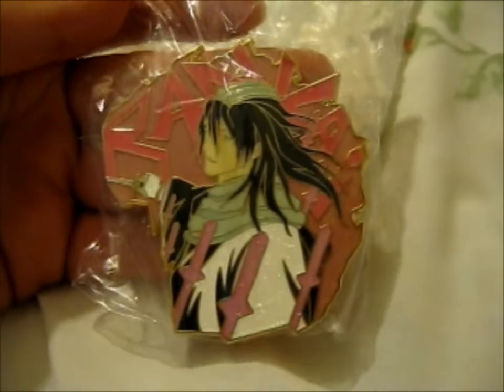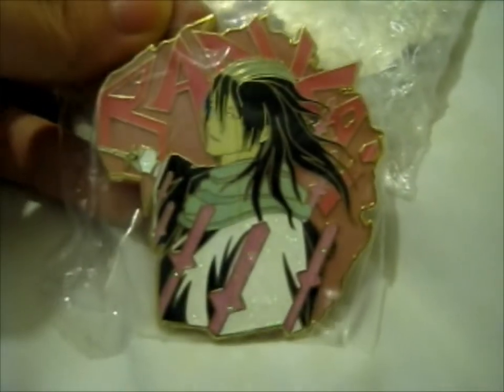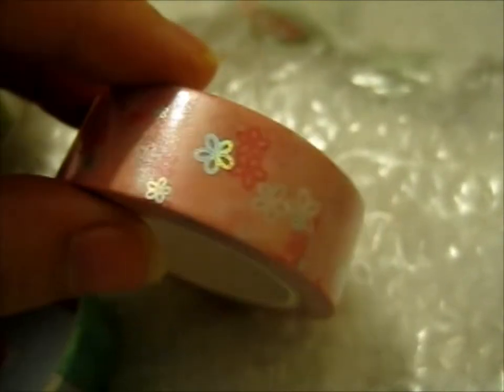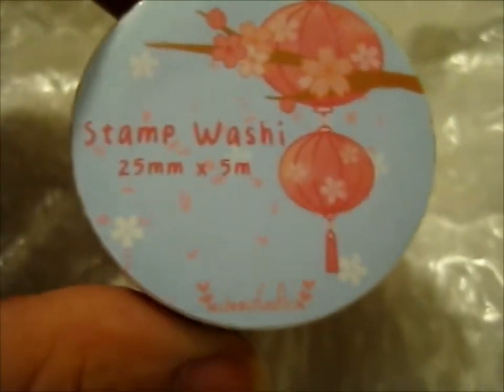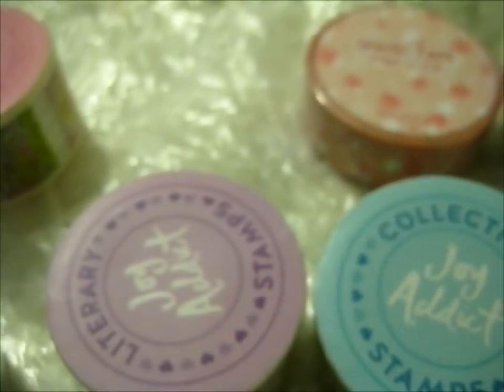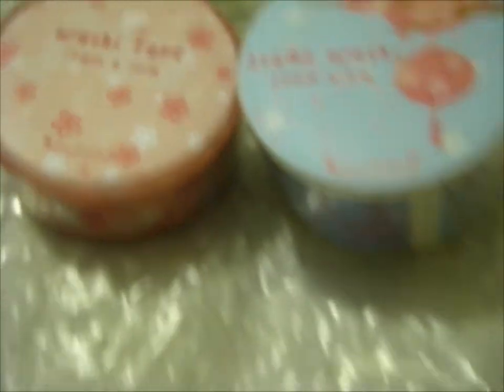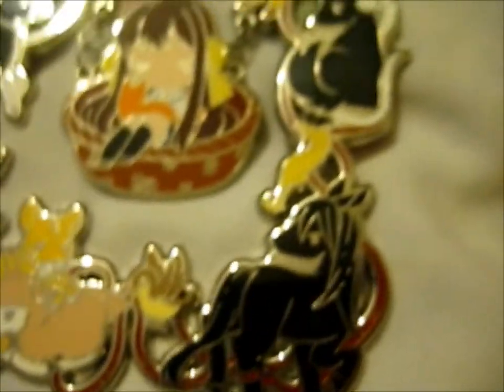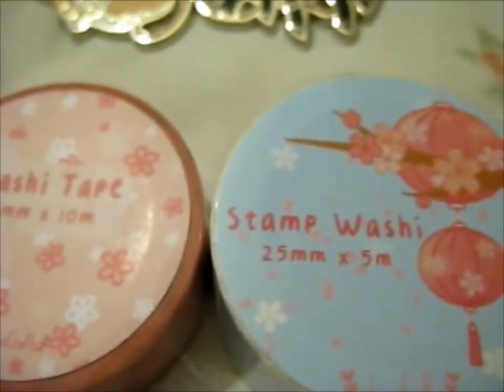Mystery Box of Pins - Part 5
Opening of: Mystery Box of Pins - Part 5

Rocket_Noodles' Revival Sale! Byakuya pin!

Furuba Circle Pin! ~ yozora.studios

Spring Time KS Washi Tapes! ~ doozicrafts

Stamp Washi Tapes! ~ Joy.Addict

pfwvssj